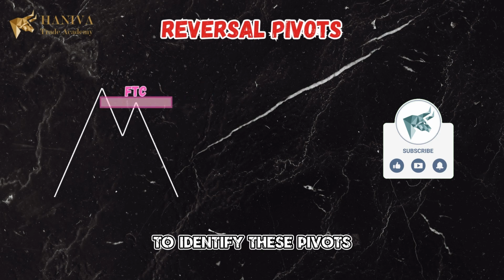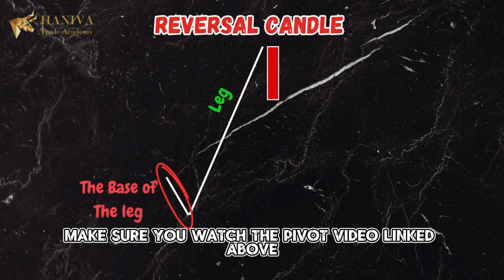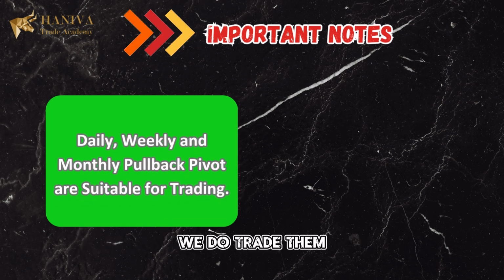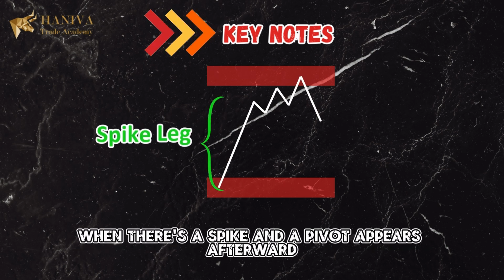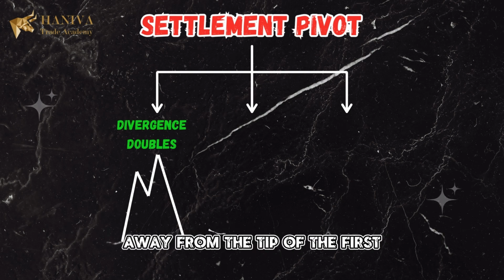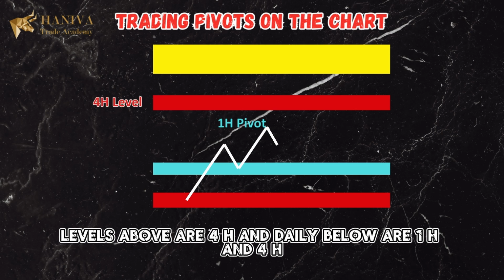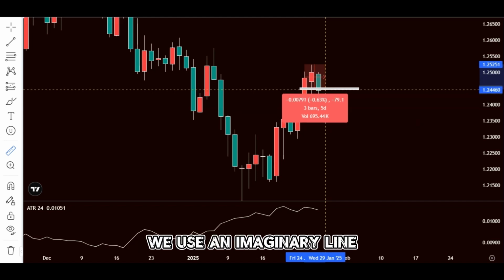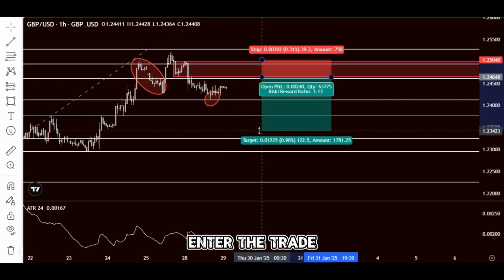Mastering Pivots: Trade Only the Setups That Matter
Are you tired of getting stopped out trading every pivot? This video breaks down the three types of pivots — Reversal, Pullback, and Settlement — so you know exactly which ones to trade and which to avoid.
Learn how to identify valid legs using ATR, spot non-tradeable pivots, and enter high-probability trades with FTC zones. If you're serious about trading with structure, this is your foundation.

Watch till the end and upgrade your market analysis with precision.

👉 Learn why most pivots fail and how to avoid the trap.

pivot trading

FTC zone

reversal pivot

trading with ATR